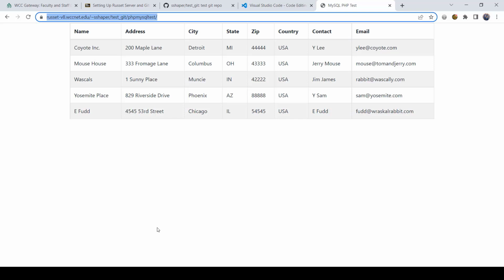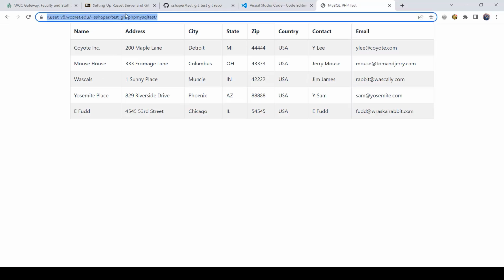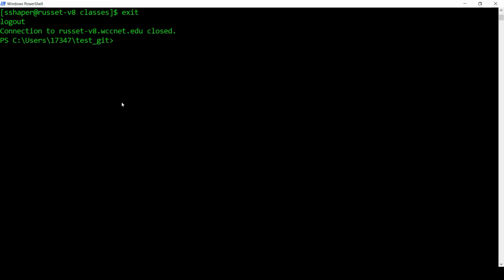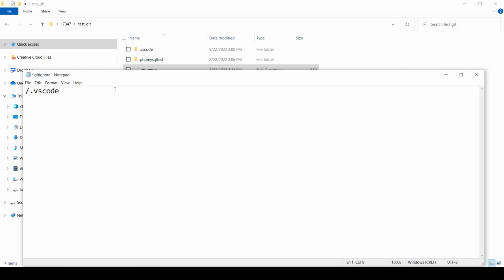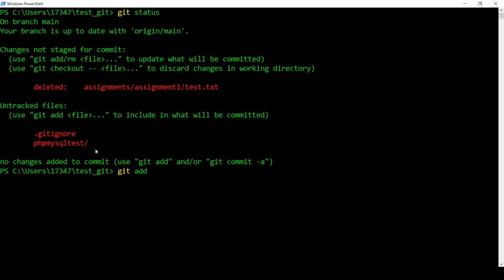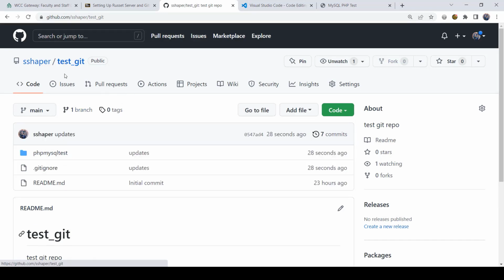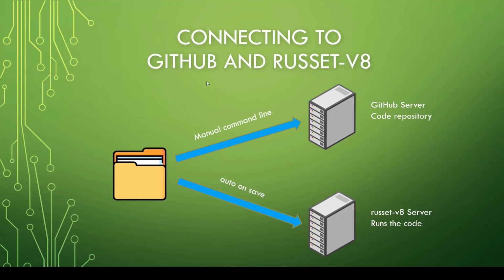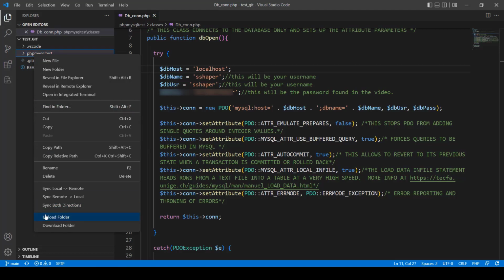VSCode and russet 2022 part 3 of 3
This is the third video in a three part series